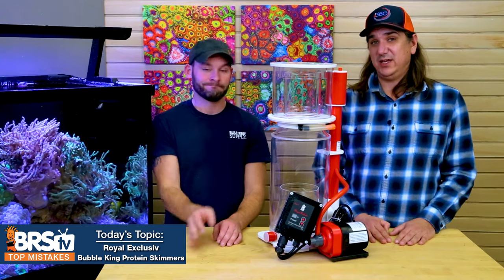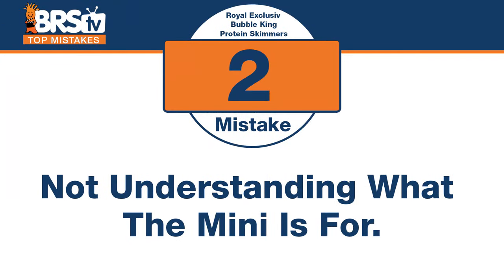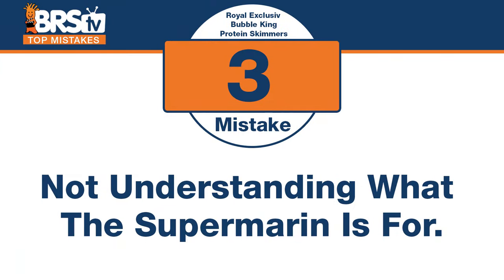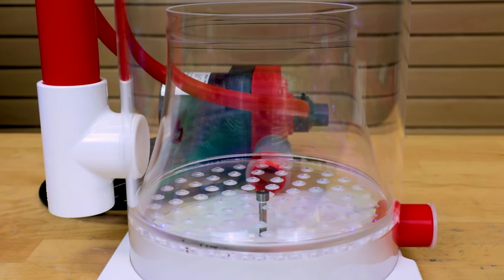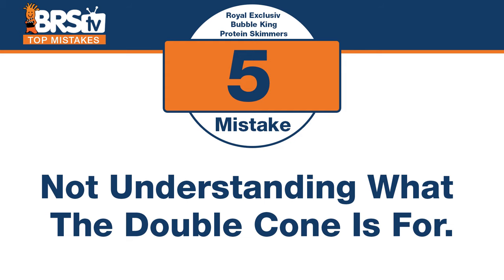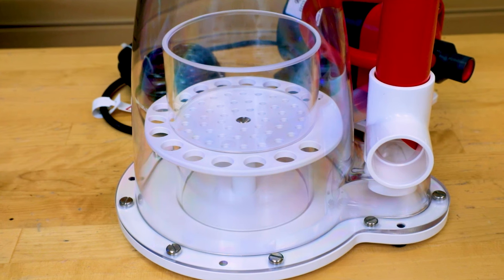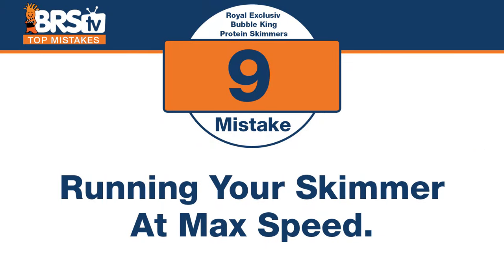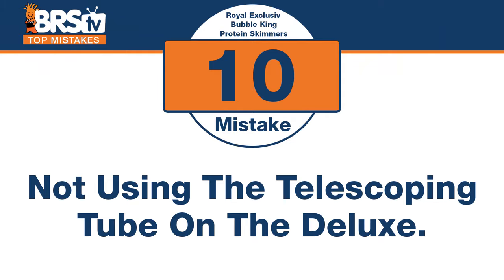Which Royal Exclusiv Protein Skimmer Is Right and How Do You Use Them Best on Your Reef Tank?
Did the Bubble King Protein Skimmers catch your eye? Trying to decide which Royal Exclusiv Skimmer is right for your saltwater tank? Today we've got the answers and a few tips that you need to know before you setup your Bubble King Supermarin, Deluxe, Mini or Double Cone.

The entire Bubble King lineup!

Skimmer Mistakes, yup we've made them, but you won't believe what we have done in this playlist!

00:00 Top Mistakes – Royal Exclusiv
00:15 Not Watching The BRStv Video
01:10 Not Understanding What The Mini Is For
01:47 Not Understanding What The Supermarin Is For
02:29 Not Understanding What The Deluxe Is For
03:32 Not Understanding What The Double Cone Is For
04:04 Overlooking What DC Can Do
05:21 Going Too Big
06:11 Considering How Many Fish & What You Feed
07:07 Running Your Skimmer At Max Speed
08:16 Not Using The Telescoping Tube On The Deluxe
09:12 Final Thoughts